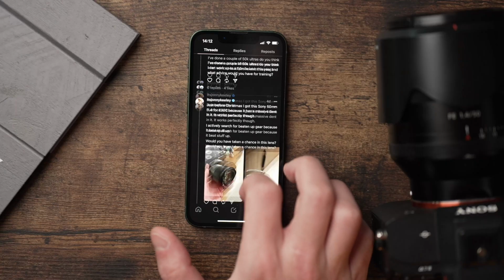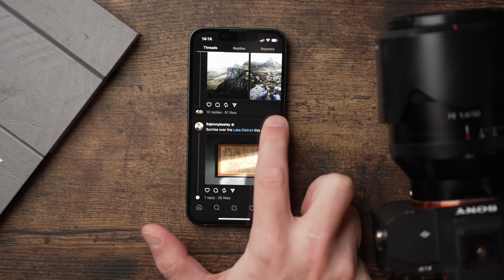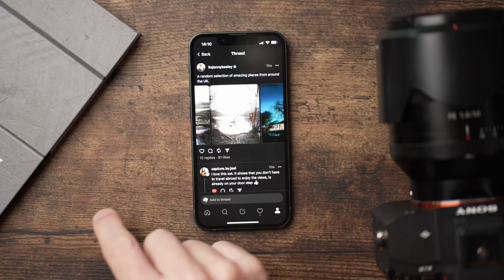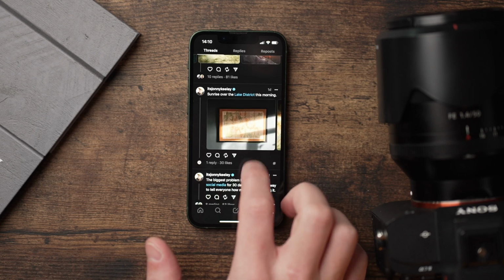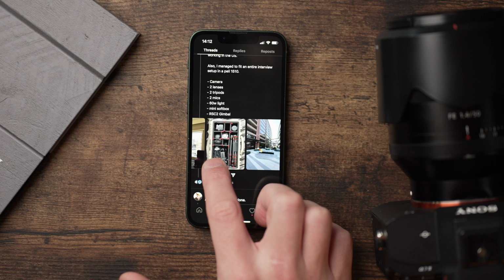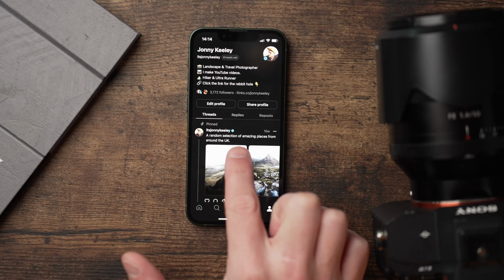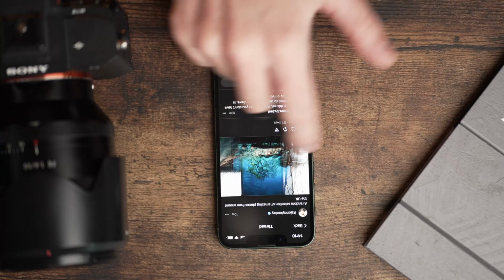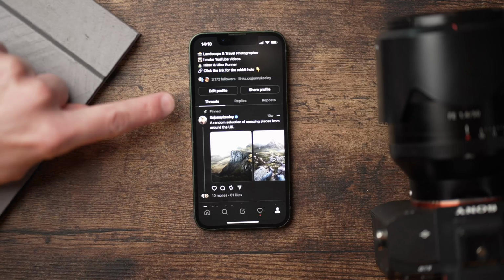93% of Threads users aren't doing this yet.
Threads by Instagram is a great place for photorgaphers, particularly those that build a following on Instagram. But it was always difficult to show of your images. Until now. In this video I show you how to pin a photo post and which photography posts you should be pinning.

⚡️ MY RECOMMENDED CREATOR TOOLS - Coming Soon